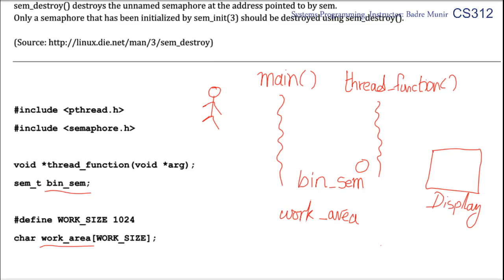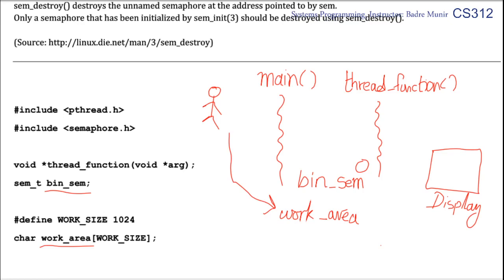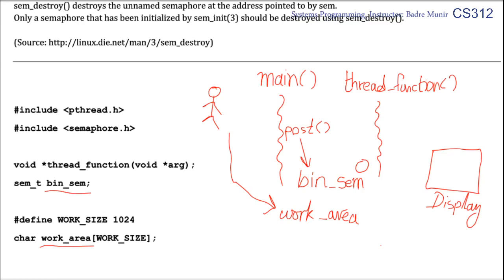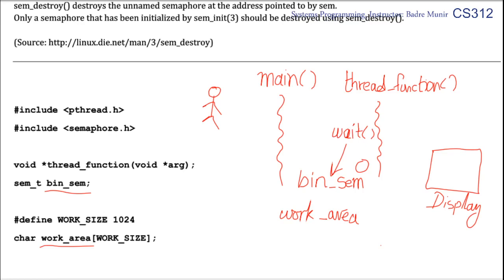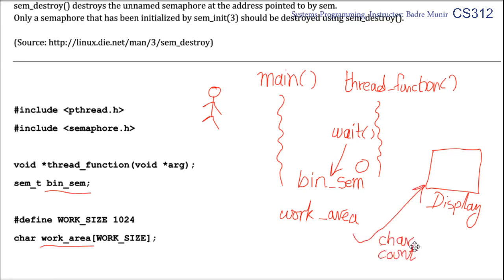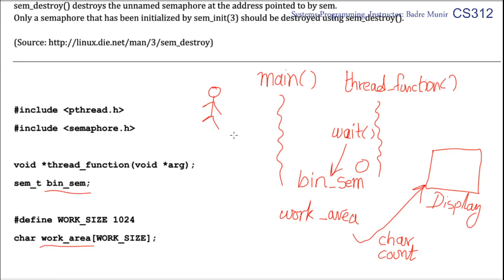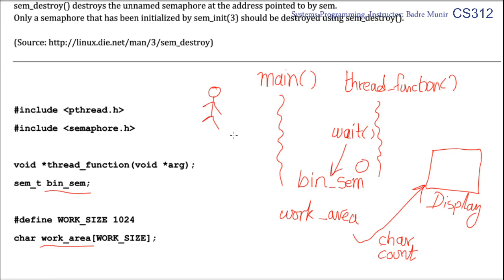Synchronizing threads execution on Linux with Semaphores ( code in C) [2/4]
Synchronizing POSIX threads (pthreads) execution with POSIX Unnamed Semaphores

 [19B]